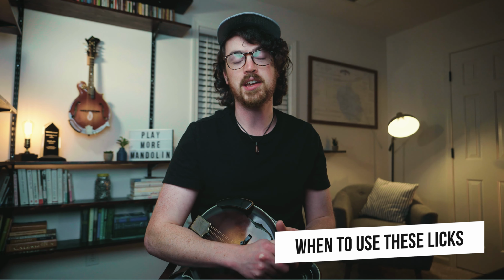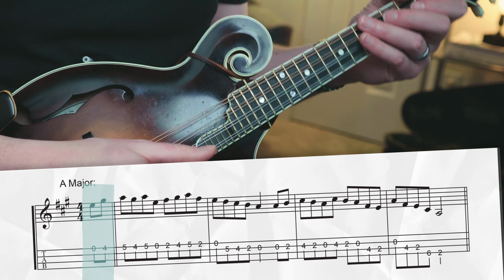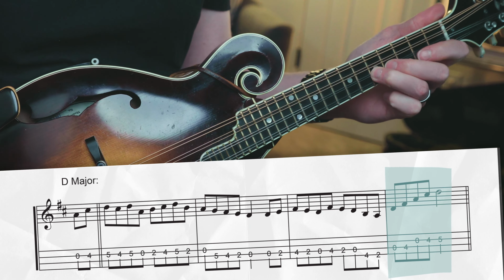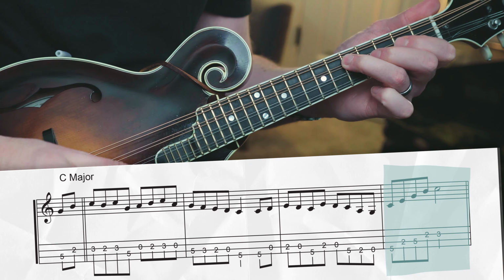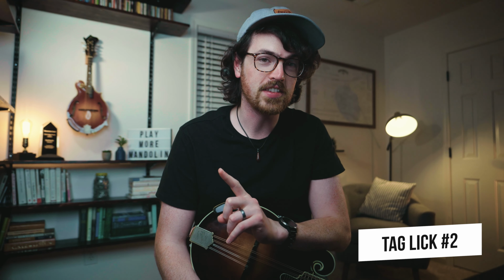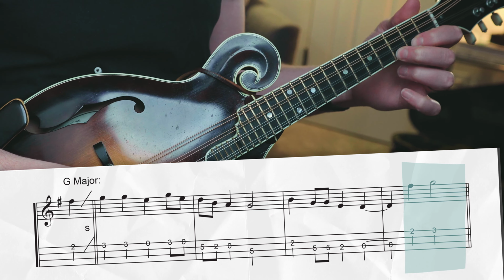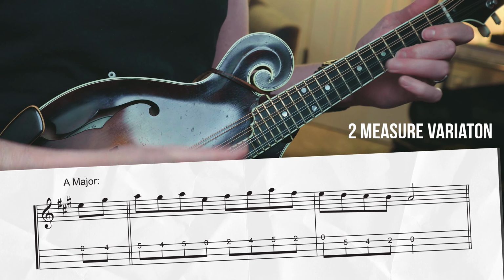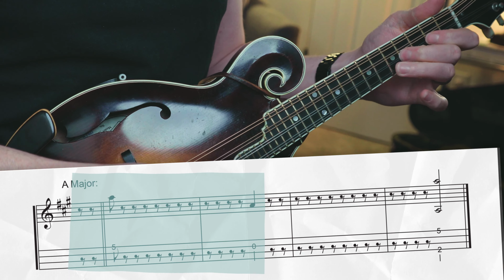TAG LICKS for Bluegrass Fiddle Tunes /// Mandolin Lesson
Alright folks! Here's another classic bluegrass jam technique that you can use to bring your instrumental fiddle tunes to a close.